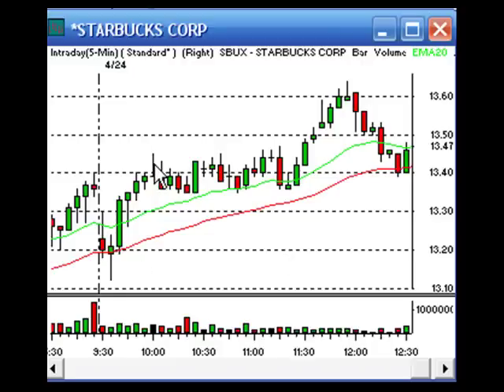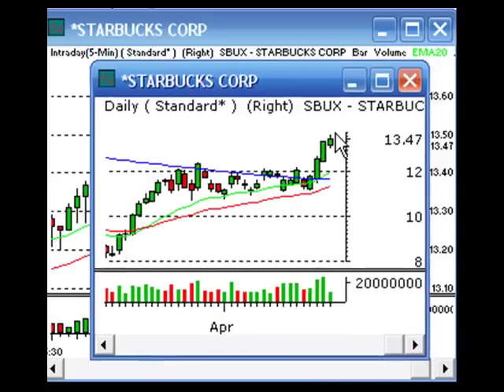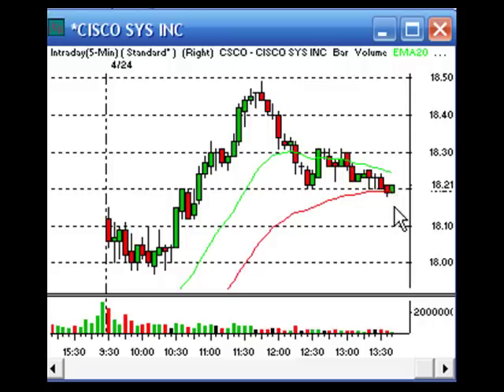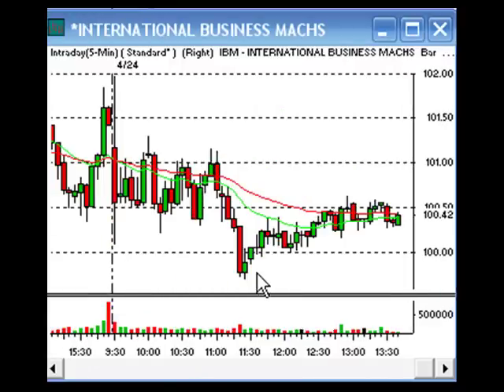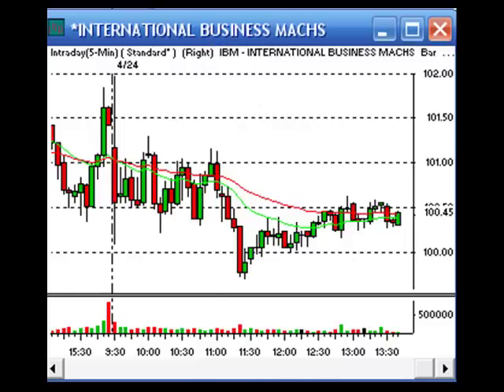Learning to read a chart...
When I talk about reading a chart, I mean for you to be looking in the market for groups of traders.  You can guess where they are, or just let the chart TELL you where to look.  Once you start looking at the charts like a never ending storyboard, the profit possibilities really open up.